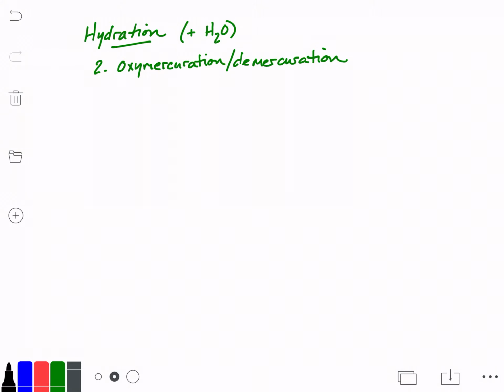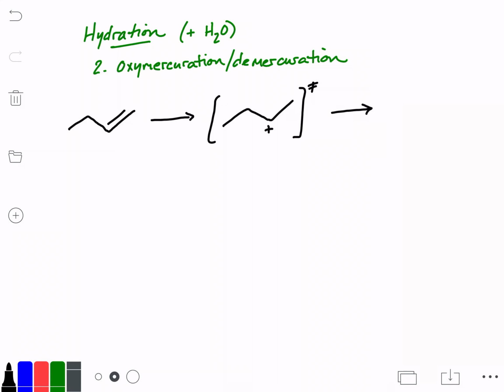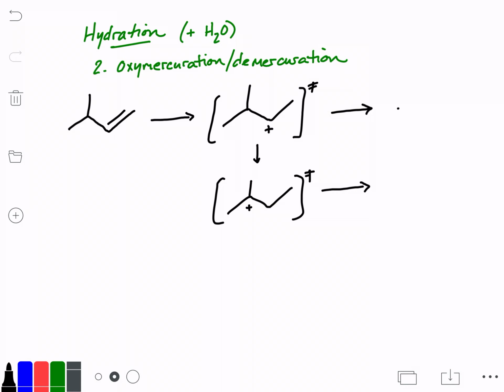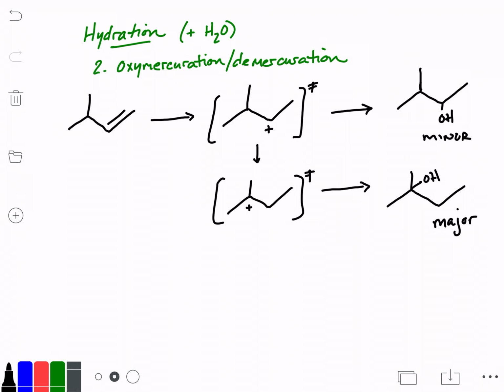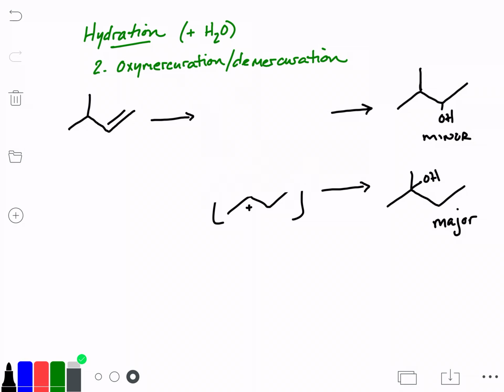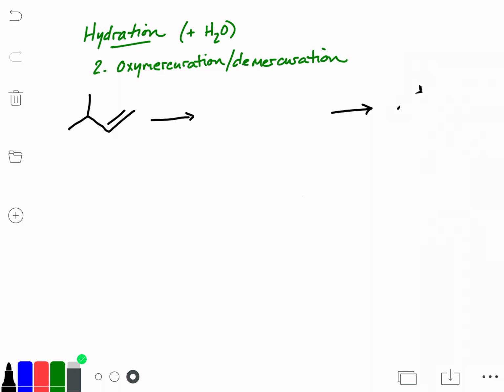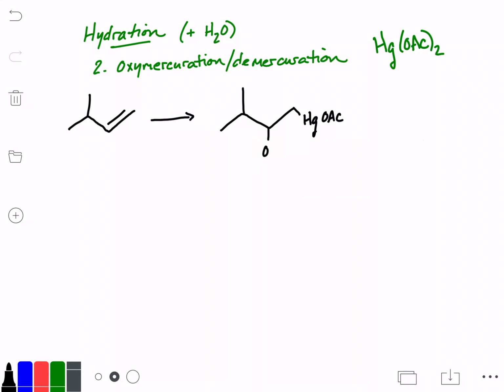05 - Addition of water to an alkene by oxymercuration/demercuration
A whiteboard video showing the Markovnikov hydration of an alkene by oxymercuration/demercuration.